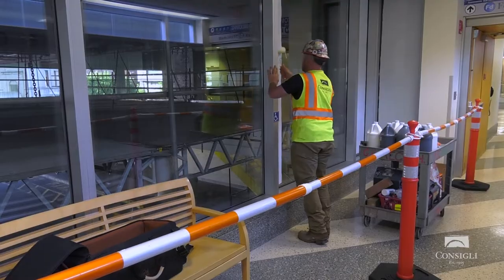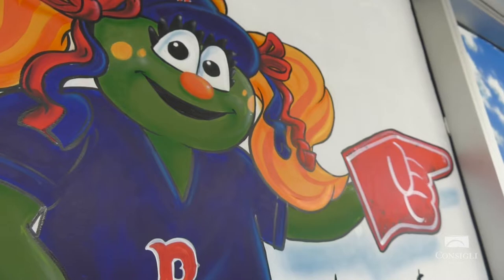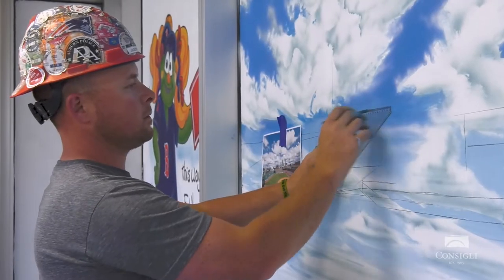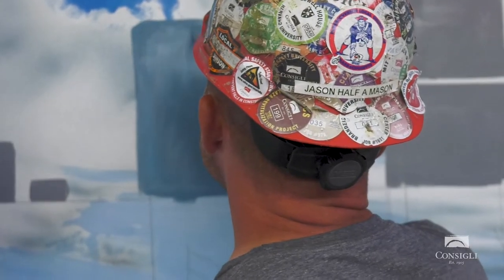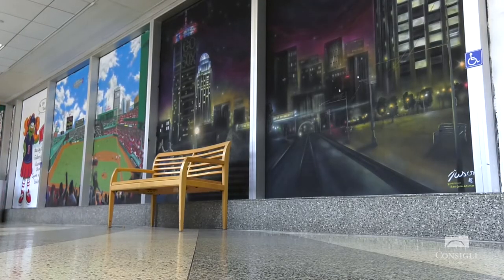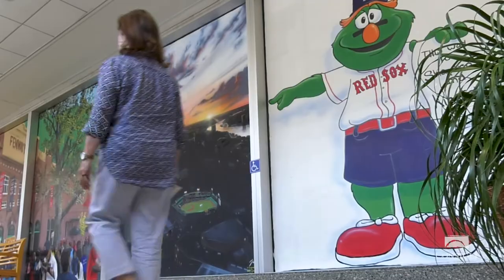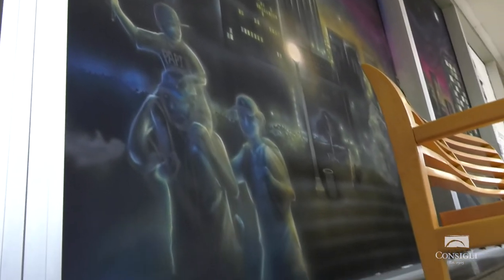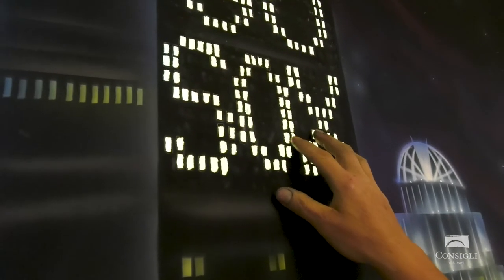Consigli’s “Jason the Mason” Paints Hospital Mural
Instead of blacking out some windows to hide construction from patients of a local hospital, Consigli Mason and artist Jason Boucher painted a beautiful Boston mural to help the hospital’s doctors, administrators, patients & families transition through the hospital’s main plaza during renovations.